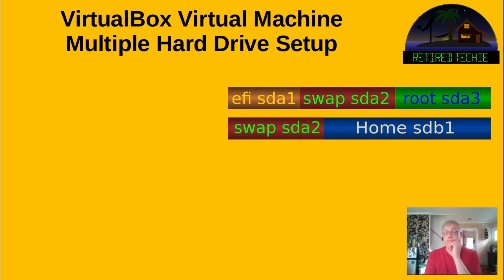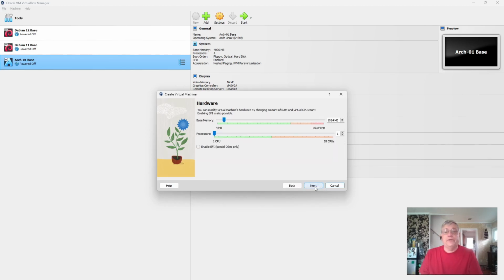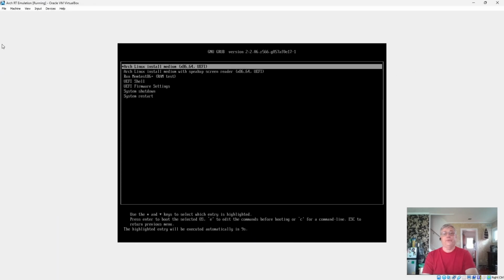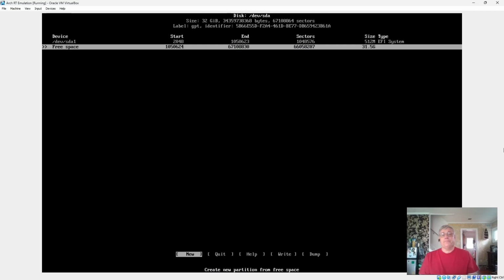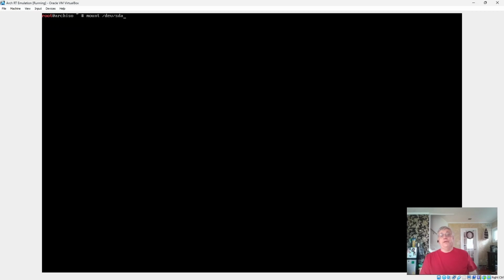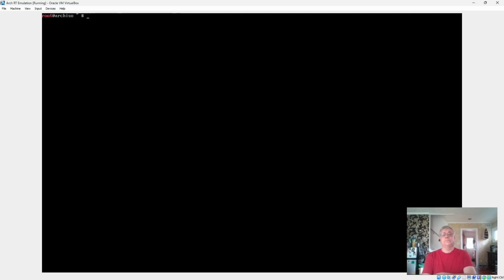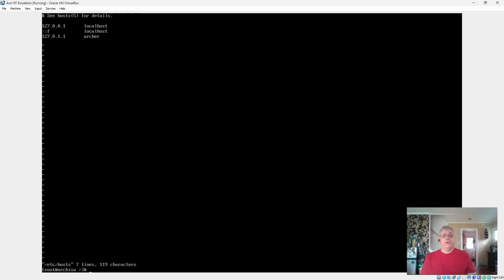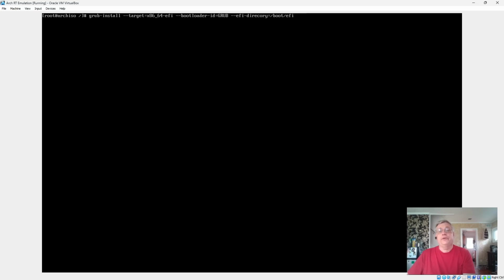Arch Open box and SLIM on Virtualbox VM Part 1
Inn this series I will be installing openbox and slim on an Arch linux based Virtual machine, under VirtualBox.

A note on the Arch slim package. According  the Arch website it is using slim-fork. The original slim display manager has not been updated in over 10 years, and some consider it dead or abandoned. The slim-fork project, while not adding new features, is actively fixing bugs and updating code.

One of the reasons for this video, is that I have been using JWM, but have just noticed it was moved to the AUR instead of the main  repository. SO I am venturing into new terirtory with openbox.